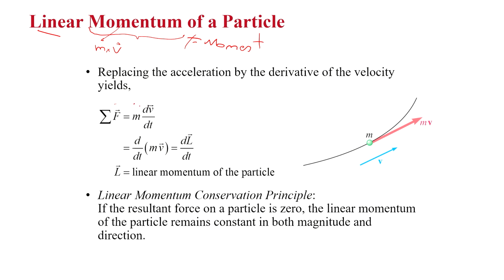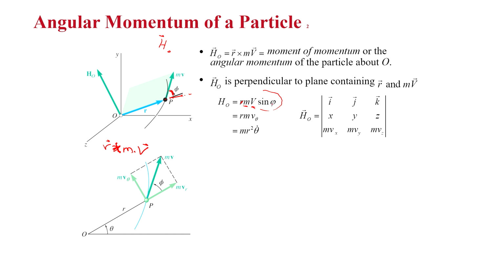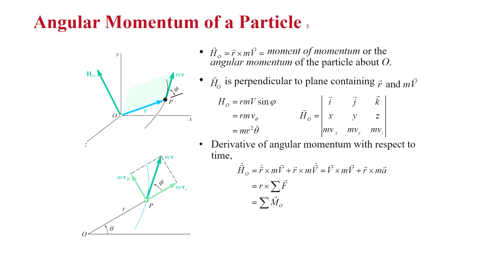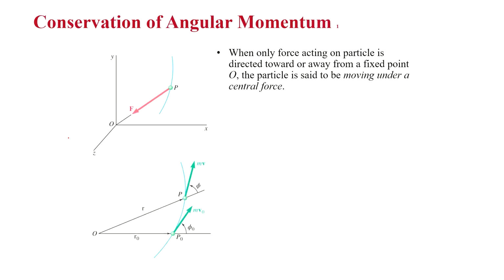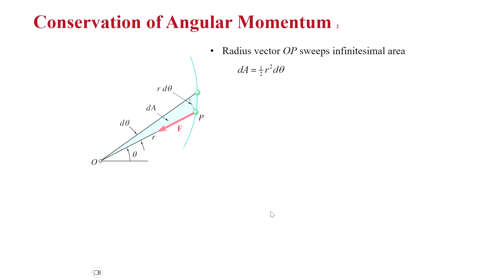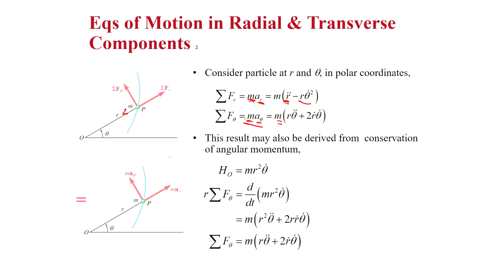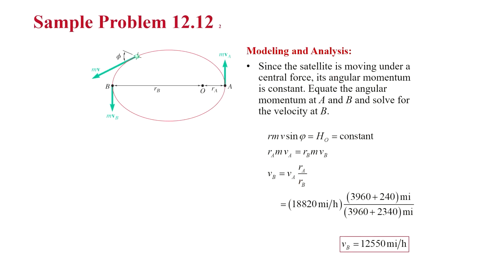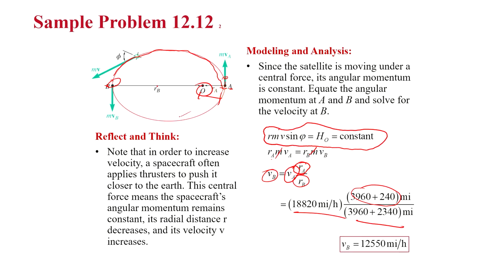Concepts on Linear and Angular Momentum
This video shows an introduction to Linear and Angular Momentum